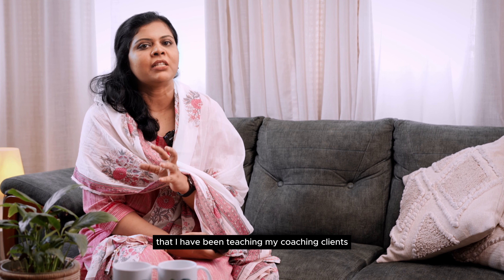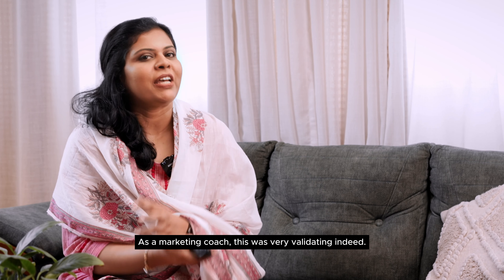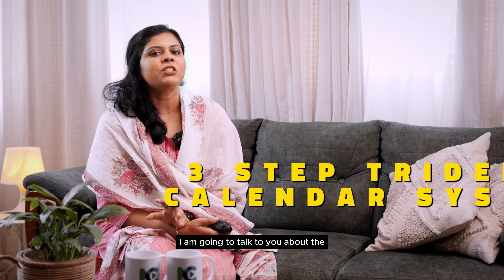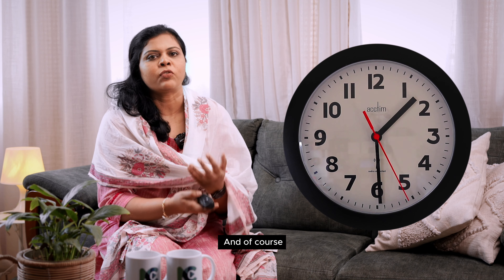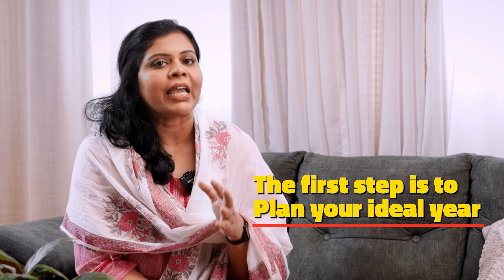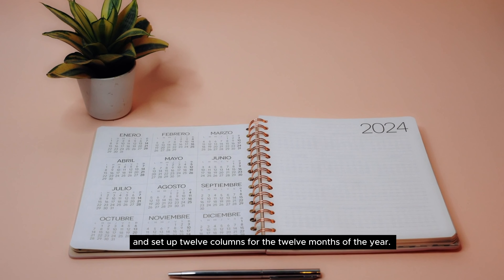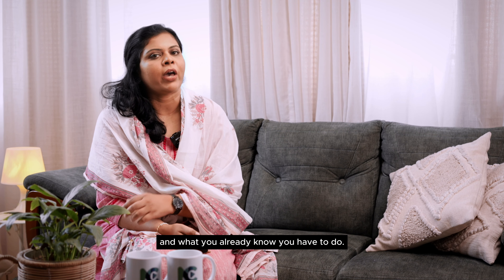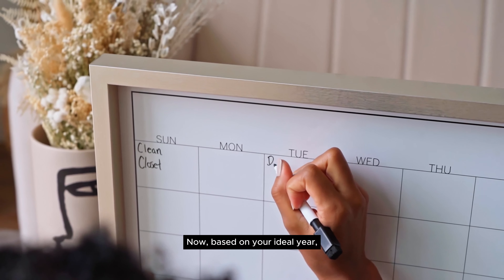From Chaos to Calm: Time Management Tips for Busy Mom Business Owners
⚡ Tap to join Elevate - my 12-month Mastermind that will help your flatlining, pleading business into a lucrative 6-7 Figure Empire

⚡ The Trident Calendar System is a three-step method designed to optimize and organize your time management.

It helps you advance in your work, life and motivation.

📝 Firstly, you Plan your Ideal Year
   - Create a spreadsheet or use a bullet journal.
   - Set up 12 columns for the 12 months of the year.
   - Write down your goals, events, and essential tasks for each month.
   - Include both what you want to do and what you already know you have to do.
   - This step helps you visualize your entire year and align it with your aspirations.

📝 Secondly, Plan your Ideal Week
   - Based on your ideal year, plan your ideal week.
   - Include work commitments, self-care routines, and habits you want to implement.
   - Allocate time for personal priorities like health, family, and relationships.
   - Use colour coding and emojis to make it fun and engaging.

📝 And lastly, Plan your Ideal Day:
   - Build your daily schedule based on the ideal week.
   - Prioritize tasks, events, and habits.
   - Stay flexible but stick to your core commitments.
   - Remember that consistency is key.

Did you find the video helpful? Share with a friend who might need it!